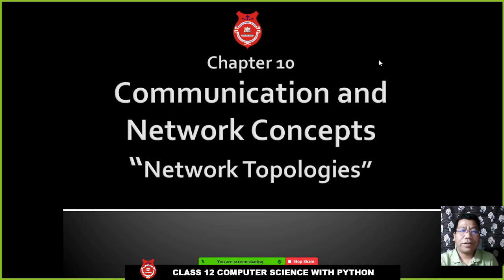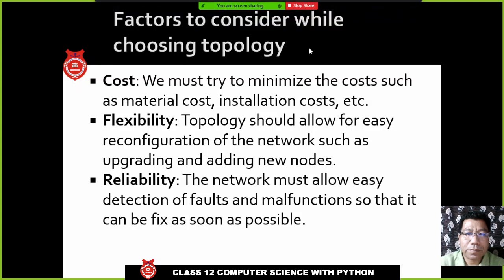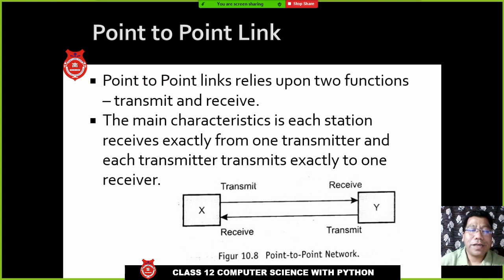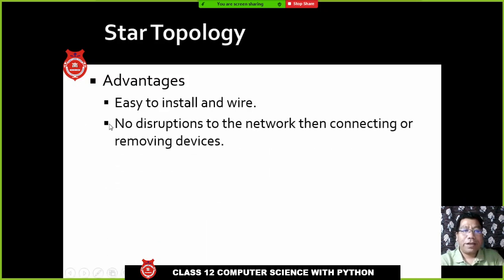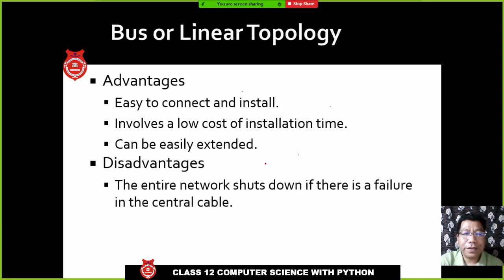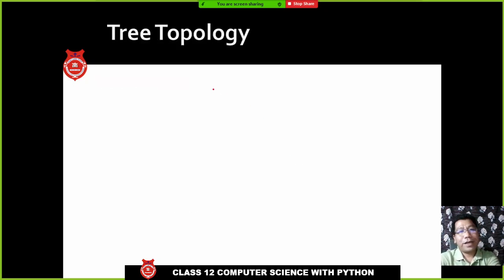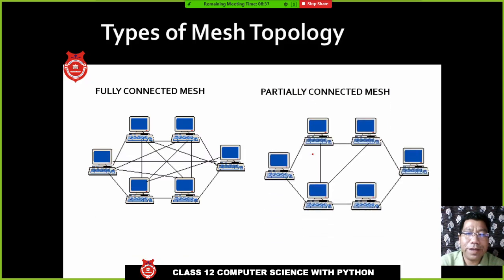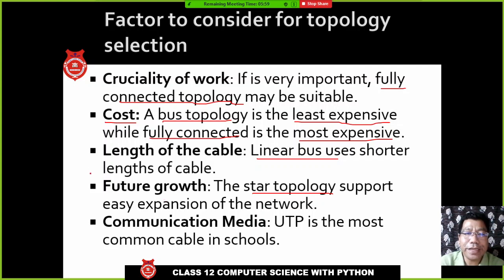Chapter 10 - Lecture 4 - Network Topologies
This is a lecture video on Network Topologies based on Class 12 Computer Science Chapter 10 - Communication and Network Concepts. It is a recorded version of live online class mostly in English language but little explanation in Mizo is included to make the concept clear for the students.